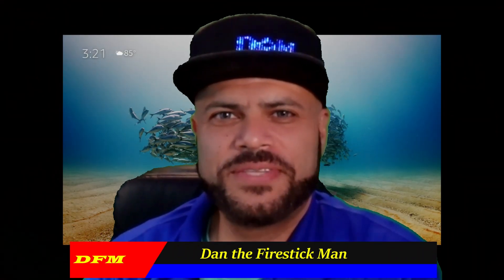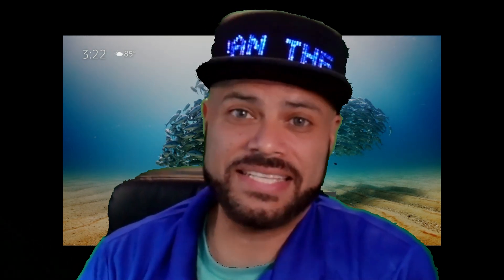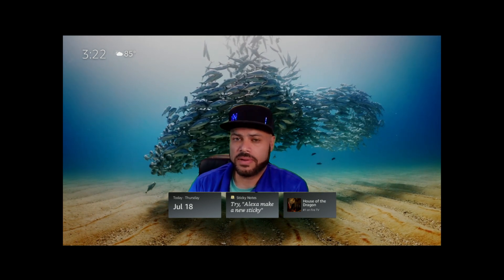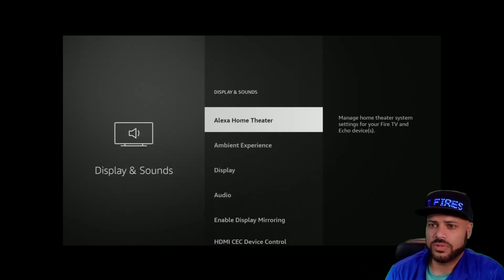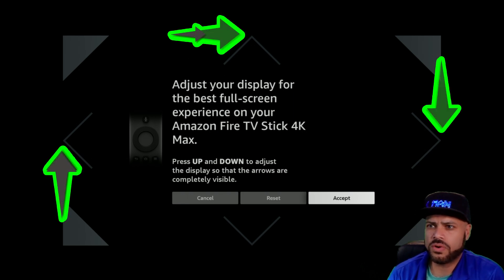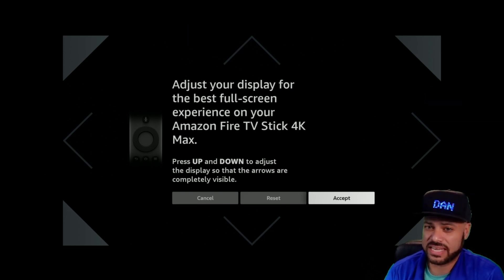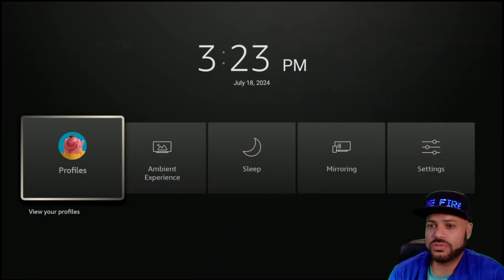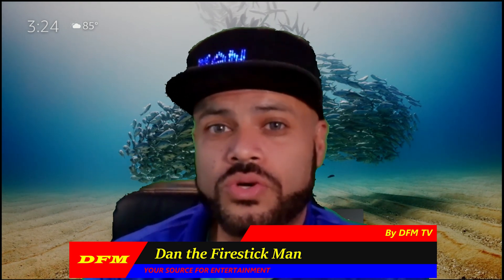Resize Your Screen to FIT!! Calibrate Your Display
Resized your display using any Fire TV Device. Quick and easy.